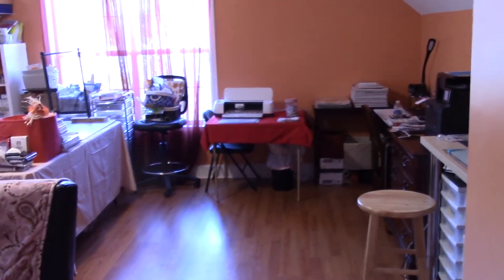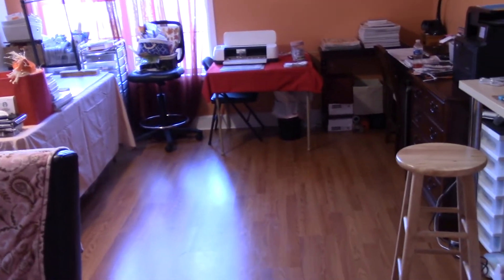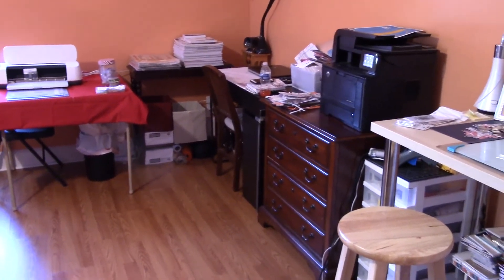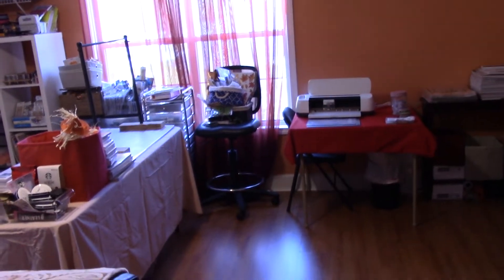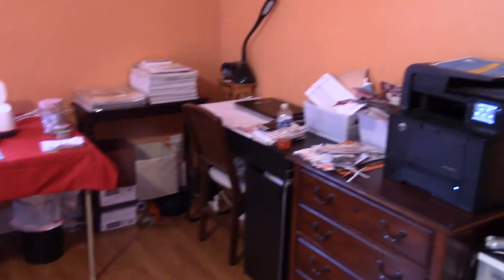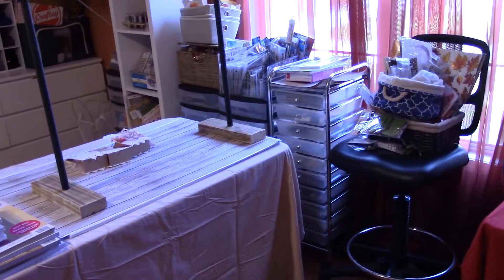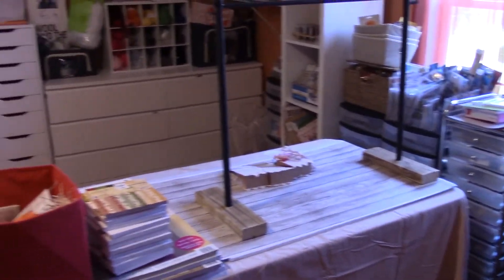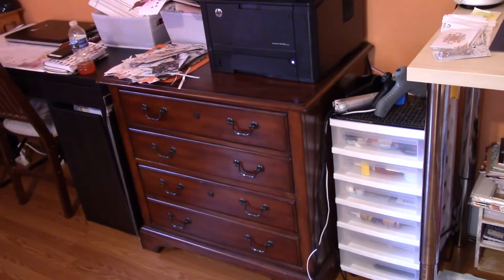Craft Room Organization Step 2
This is step 2 in my process of reorganizing my craft space.
Step 1 was to remove any unnecessary, non-crafting, or trash items out of the room and separate from my crafting area.
Step 2 was to rearrange furniture and arrange the space for my working habits.  I decided which surfaces I am going to use for specific tasks and then arranged those tables, draws, and desk to make the best use of the physical space in the room.